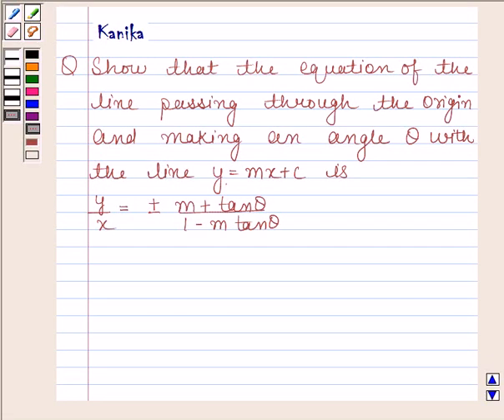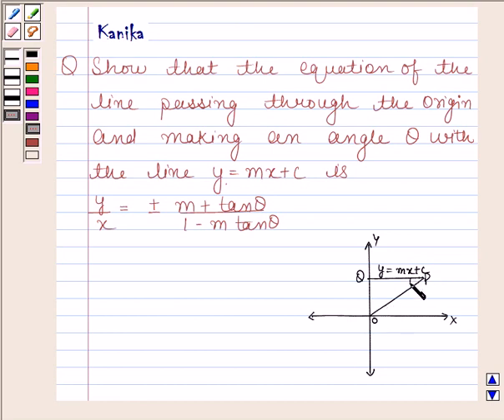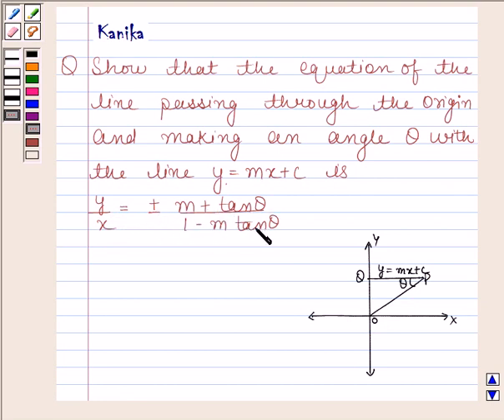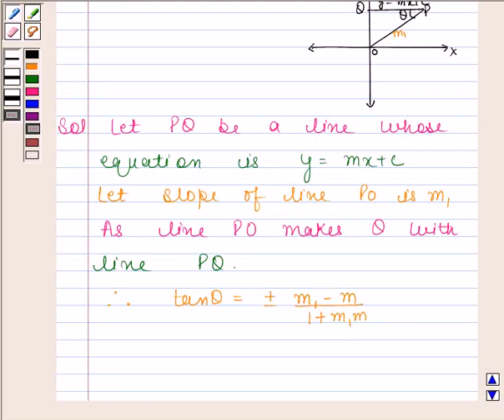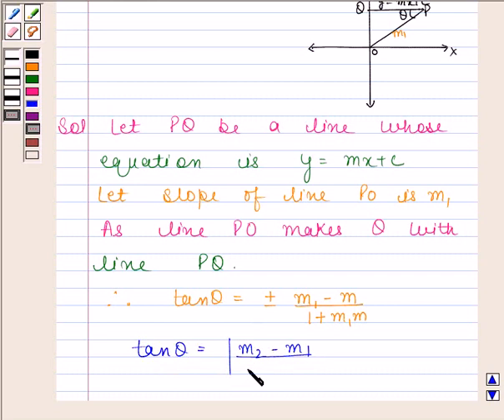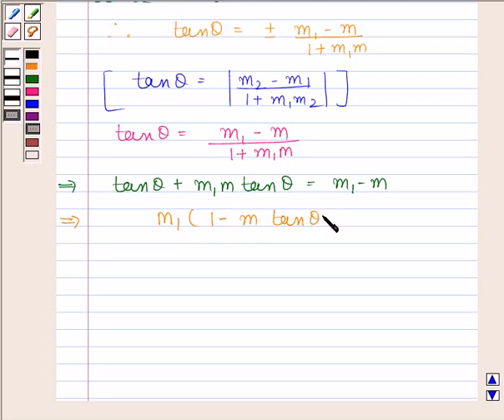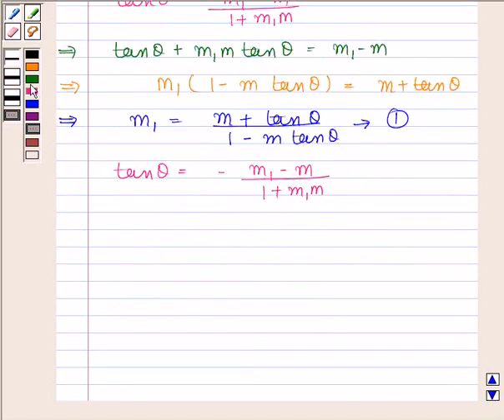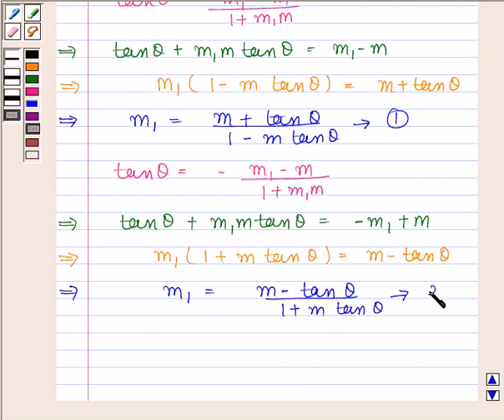Maths XI NCERT 10 Misc 13